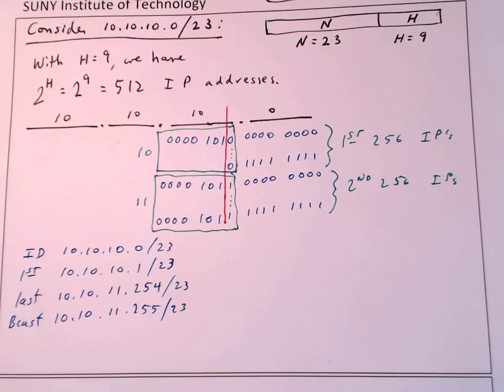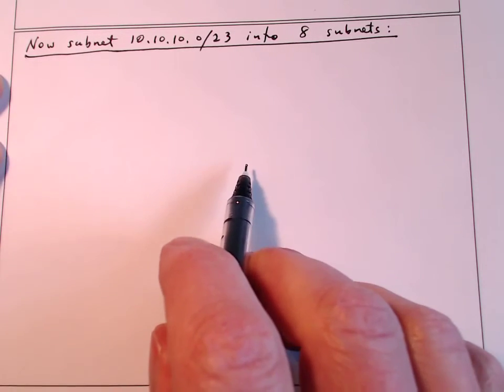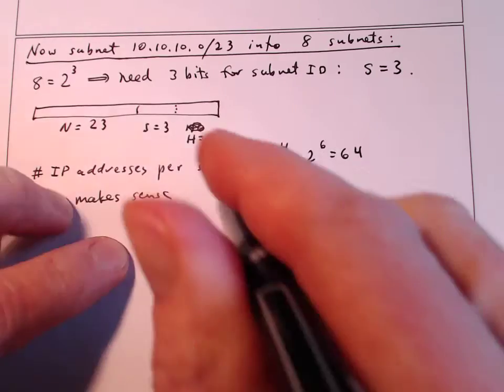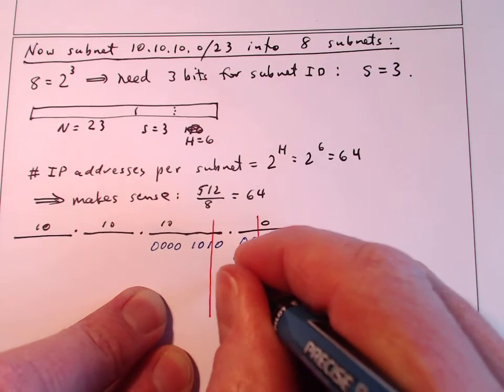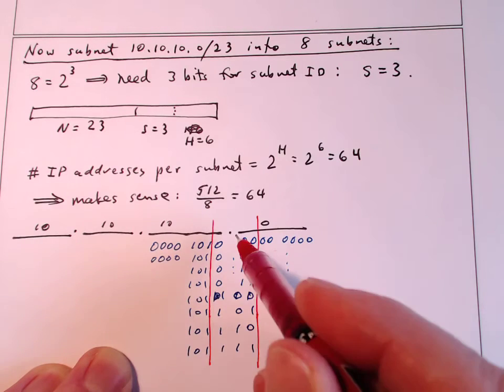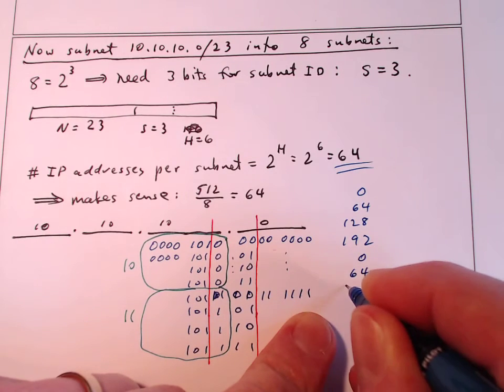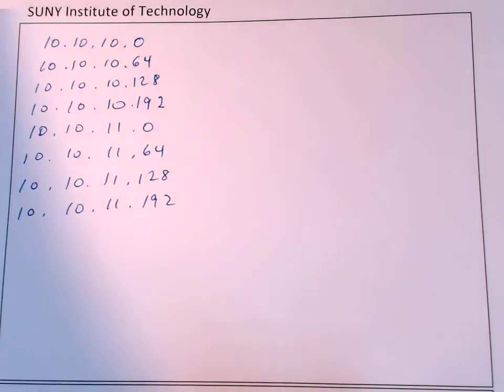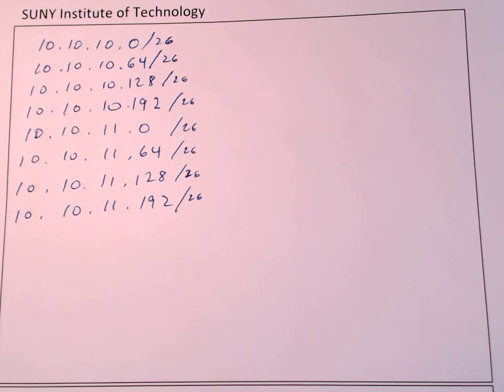NCS450-541_Midterm_P8bc